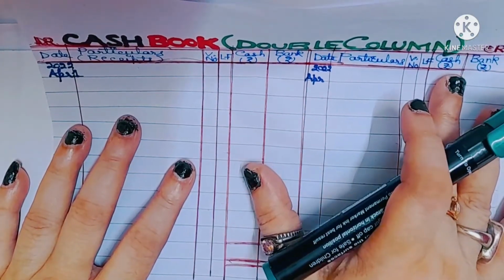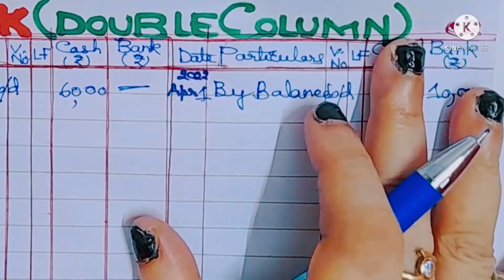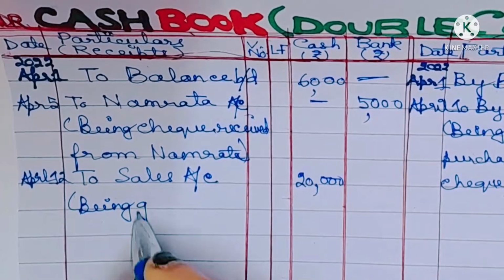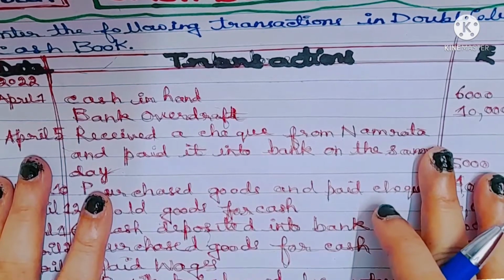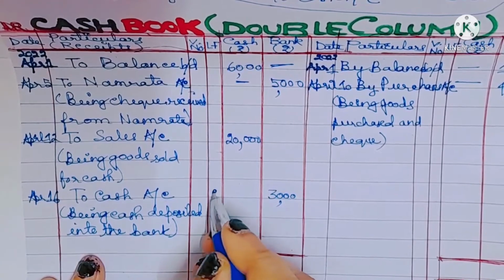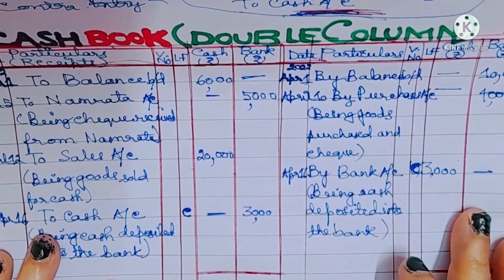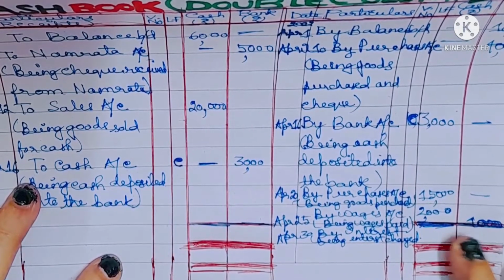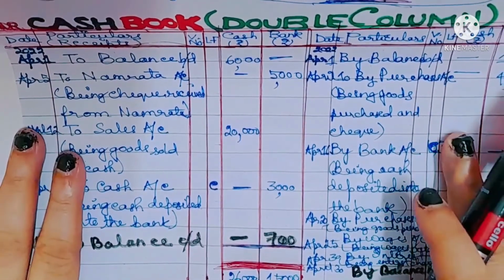CASH BOOK | DOUBLE COLUMN WITH CONTRA ENTRIES || PART-14| CLASS 11 ACCOUNTS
In this video I have discussed how to solve a double column cash book problem with contra entries.